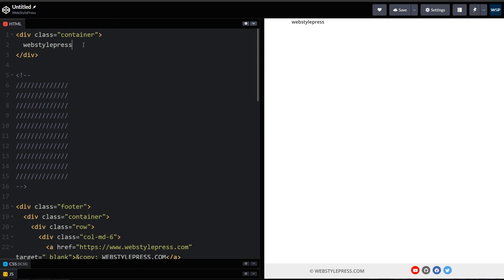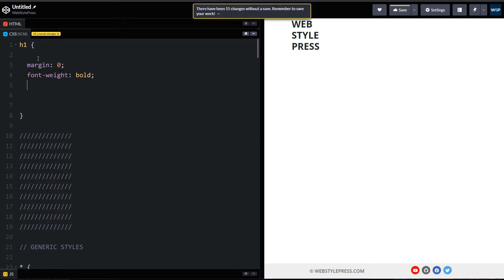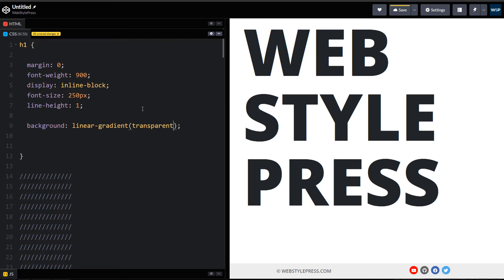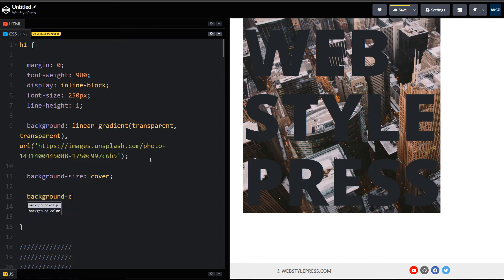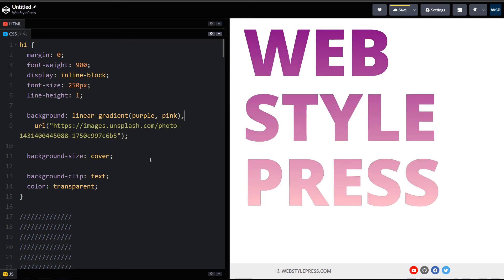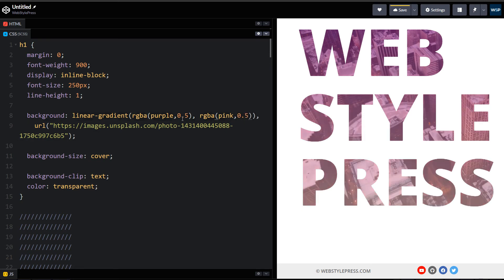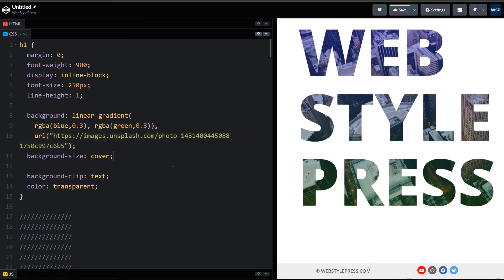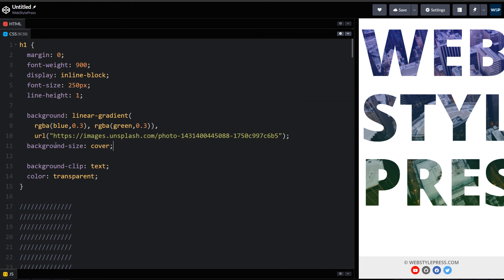Add Image Background with Multicolor Gradient Colors to Text | CSS Background with Image & Gradient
Add background image for text in CSS? Add background image with multicolor gradient colors to text. Text can have multicolor gradients and also an image background. Use bold font family and bold font weight. Use bigger text size. Add image as background to text. Apply multicolor gradient colors to same text that has background image. CSS background image with color overlay for text creates a beautiful UI effect for headings and typography.

We will use CSS background property with linear-gradient CSS function. Also in same background CSS property, we can use URL for image that will be applied as background image for the text that has multi color gradient. Then we will use background-size CSS property and use cover as it's value. We have used background-clip CSS property and text as it's value. We have used color CSS property and used transparent for it's value. The result is amazing.

We have a beautiful text that has multicolor gradient and an image as background. CSS background property can take CSS function for gradient and image URL as background.